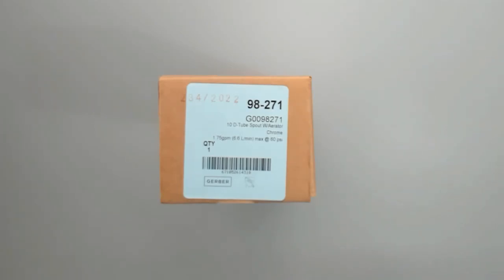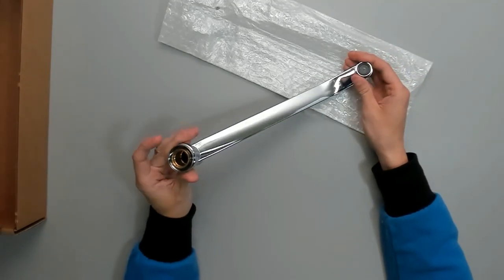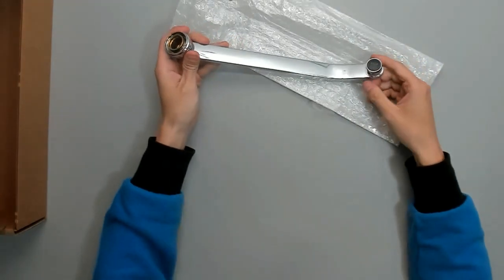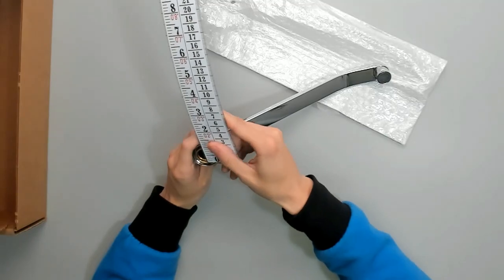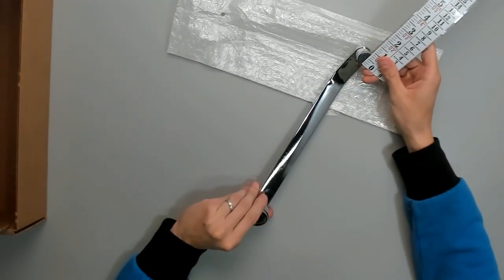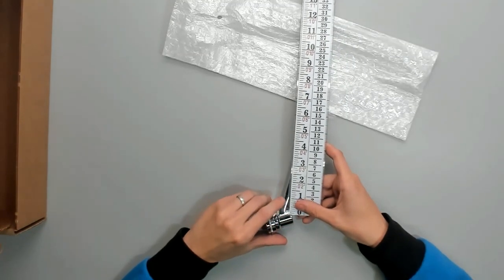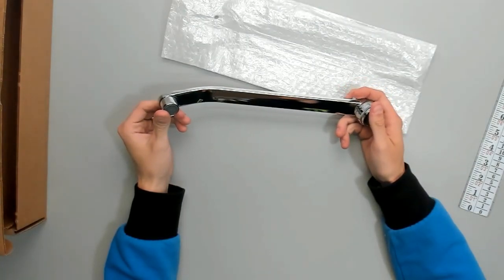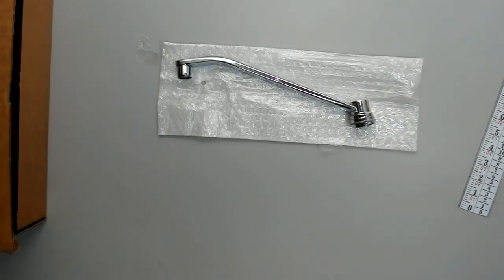A Look At The Gerber 98-271 Chrome Spout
This is the 10" inch chrome spout for the Gerber Kitchen Faucet model 52-000. It comes complete with the base nut and the aerator